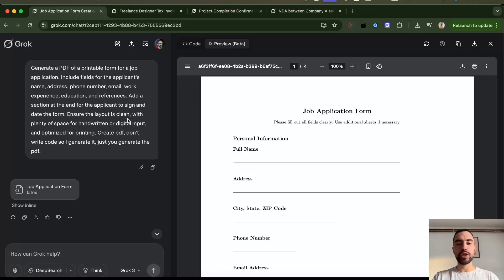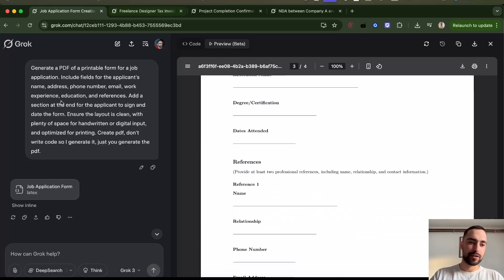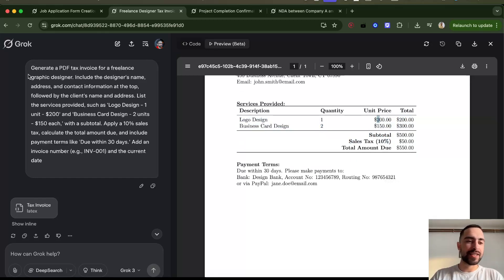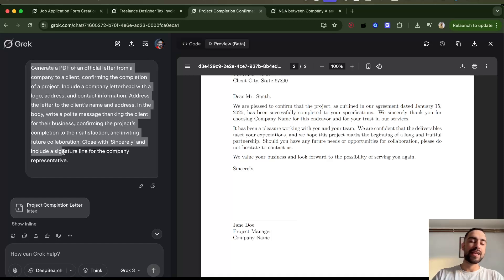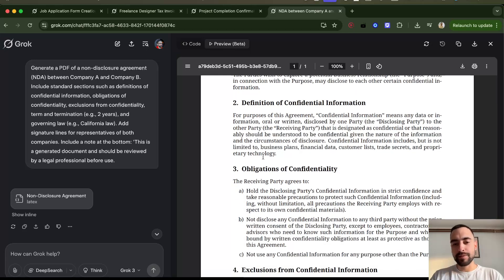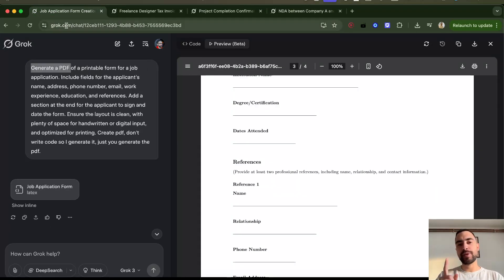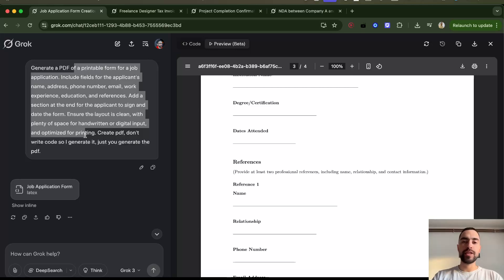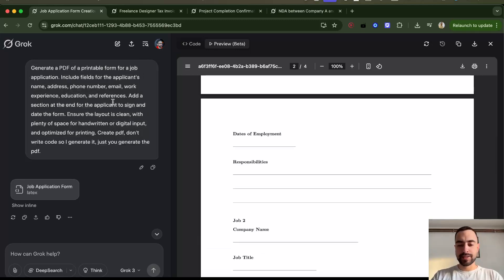Generate ANY PDF With Grok AI - Tax, Invoice, NDA, Letter, Form, Documents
Generate ANY PDF With Grok - Tax, Invoice, NDA, Letter, Form, Documents

Help me do this full time, get compute, food and roof